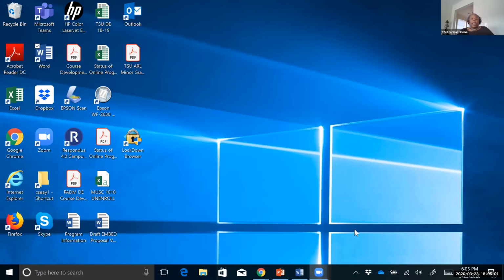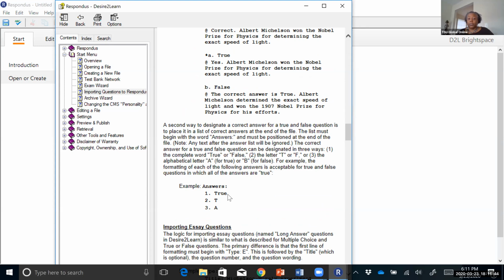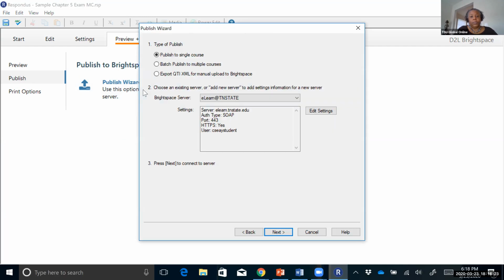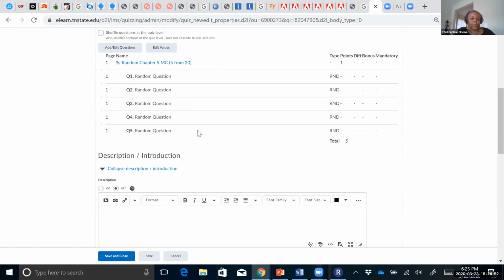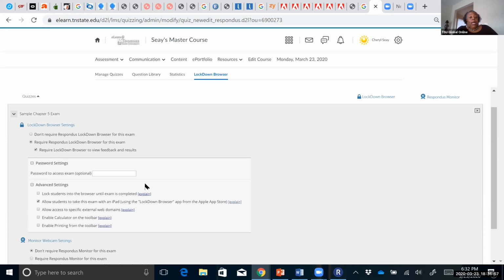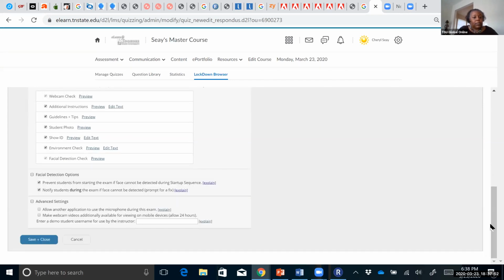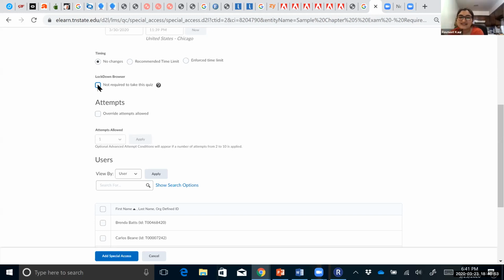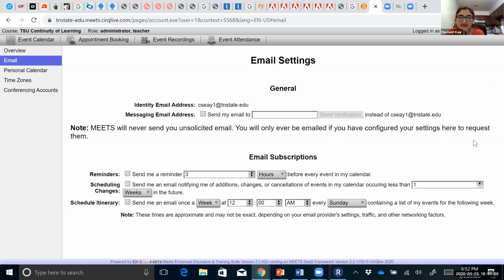TSU Respondus 4.0 and Lockdown Browser & Monitor (March 23 2020)